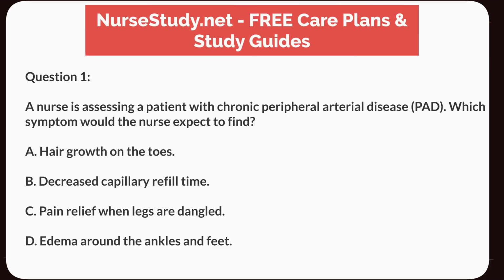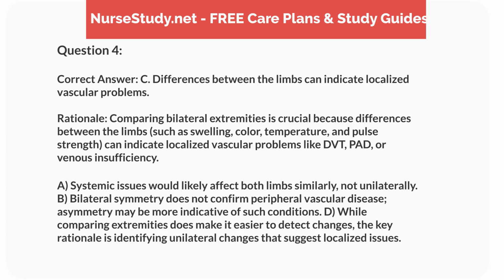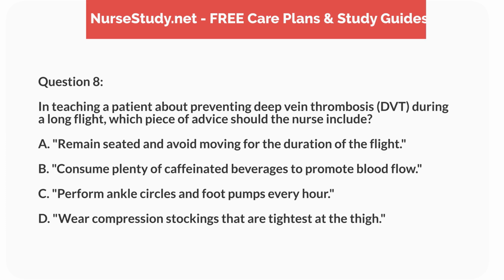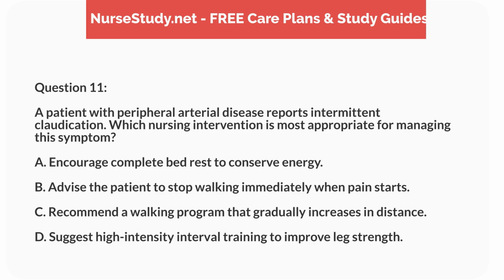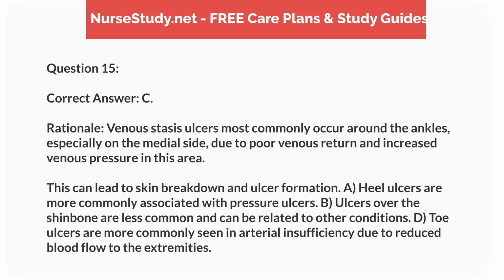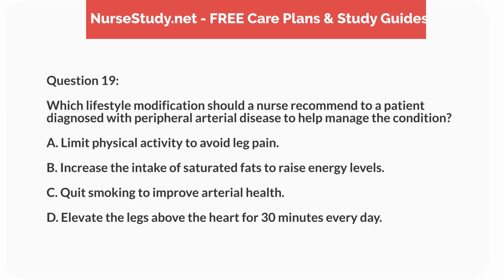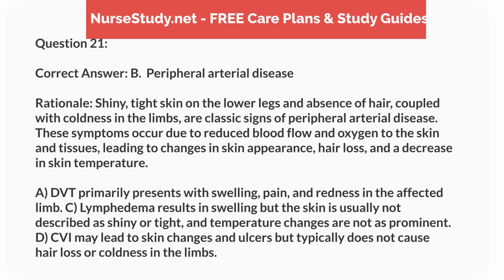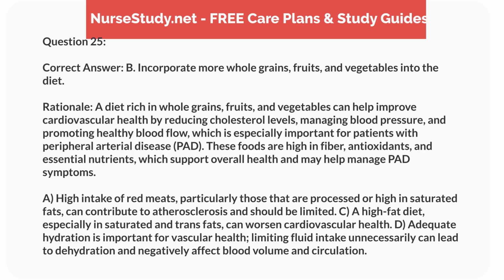Peripheral Vascular System Nursing Questions and Answers 25 NCLEX Prep Questions Test 1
​ NCLEX questions on Peripheral Vascular System
 Peripheral Vascular System Nursing Questions and Answers

Social